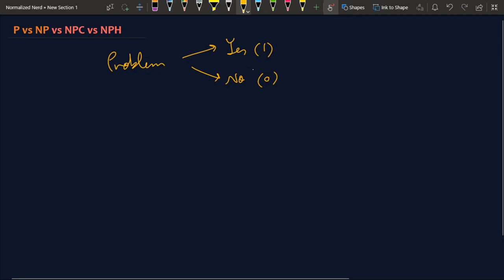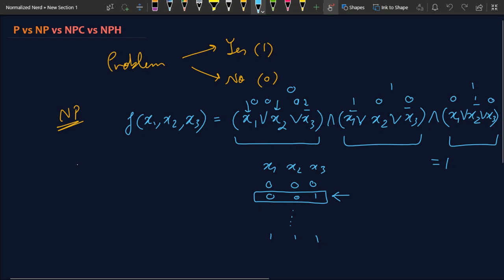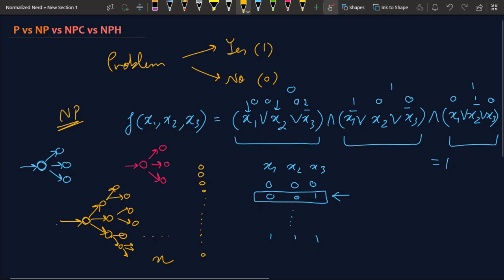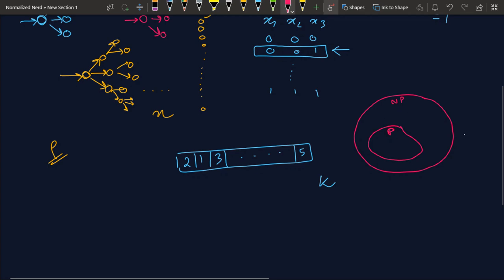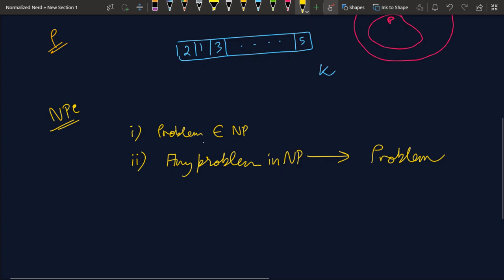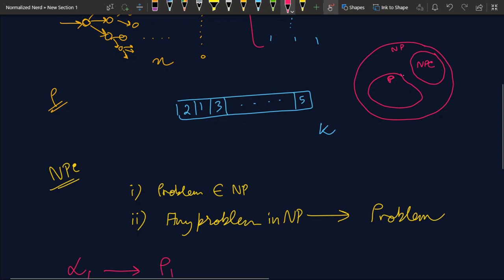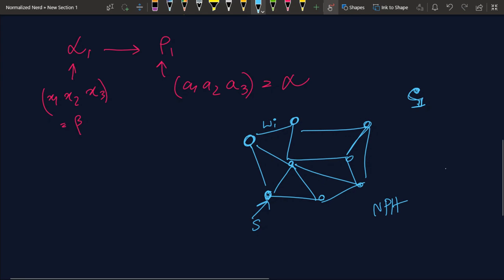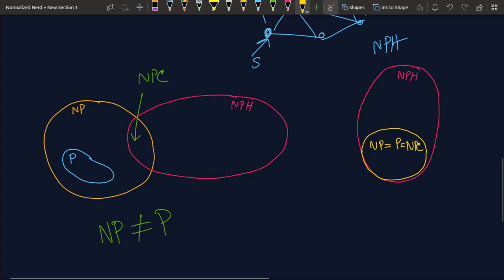P vs NP | What are NP-Complete and NP-Hard Problems?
P vs NP is a famous unsolved problem in Computer Science.  But before understanding it we should know what is NPC and NPH. I've explained all these things with proper intuition.